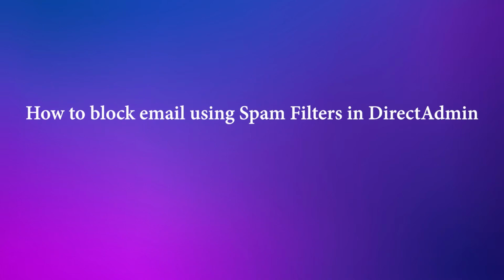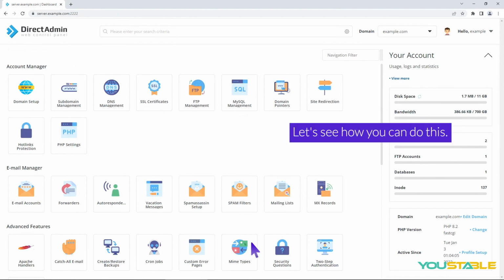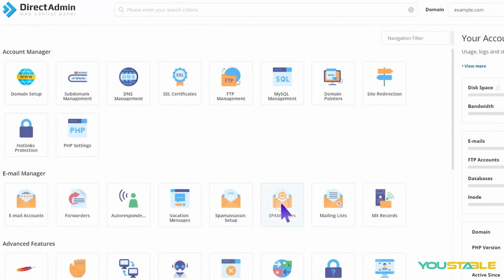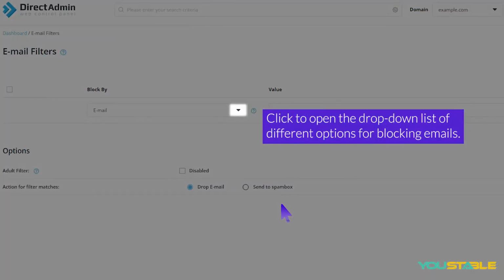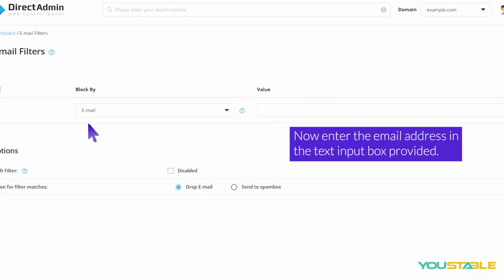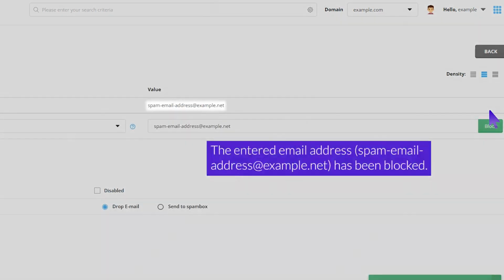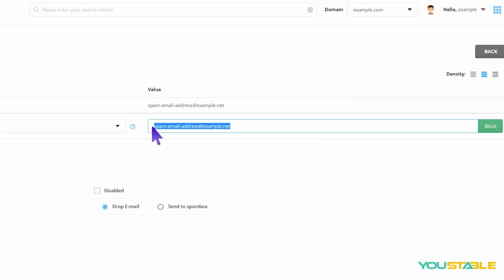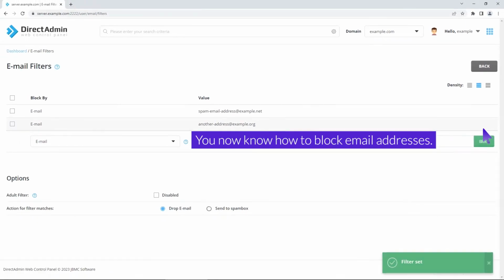How to Block Email Using Spam Filters in DirectAdmin [7/44] | YouStable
Welcome to our tutorial on how to block email using spam filters in DirectAdmin!

In this video, we will guide you through the process of effectively blocking unwanted and spam emails using the spam filters in DirectAdmin.

By utilising these filters, you can enhance your email security and reduce the influx of unwanted messages.

We will start by accessing the DirectAdmin control panel and navigating to the spam filter settings.

From there, we'll show you how to configure and customize the spam filters to suit your preferences and requirements.

You will learn how to set up rules and conditions to identify and block specific email addresses, domains, or keywords commonly associated with spam messages.

We'll also explore additional options such as adjusting spam score thresholds to fine-tune the filtering process.

Let's get started on enhancing your email security with spam filters in DirectAdmin!

SOCIAL LINKS